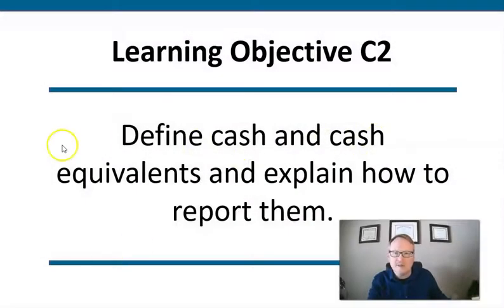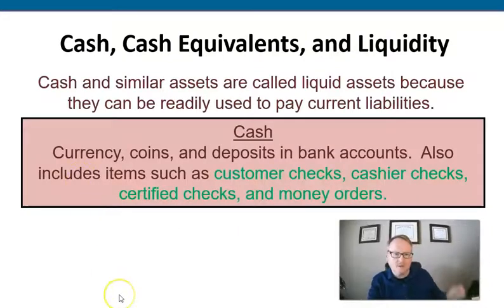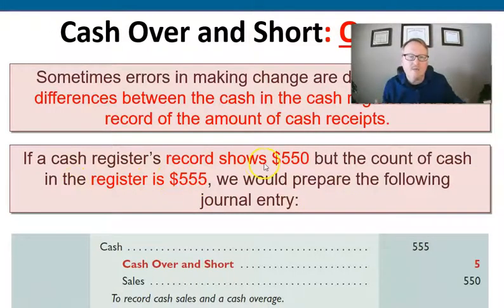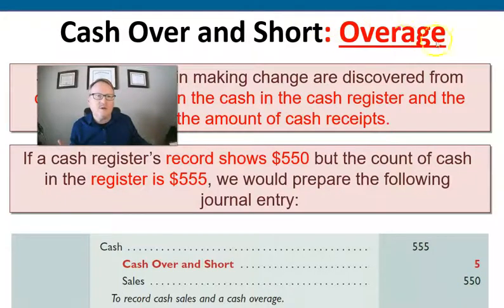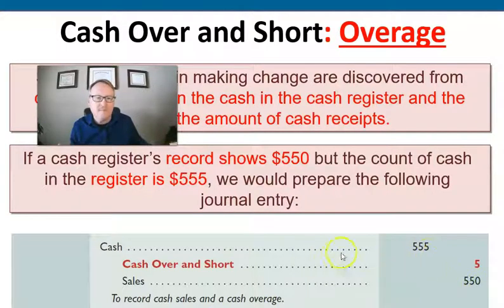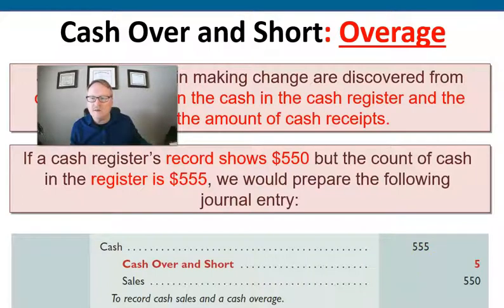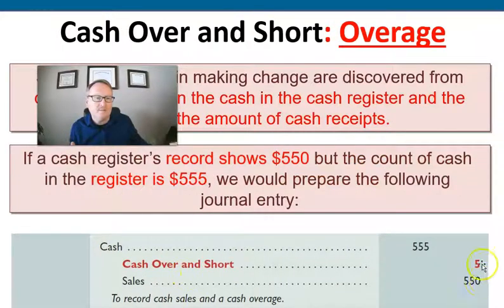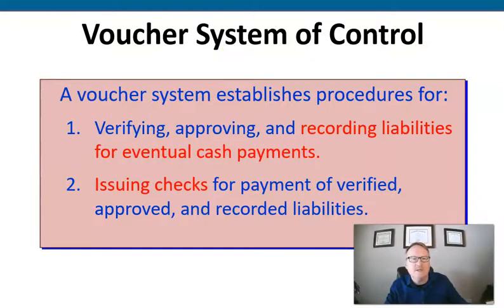What is Cash and Cash Equivalents, Voucher System Internal Controls 2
Internal Controls video 2: Define cash and cash equivalents and explain how to report them.
The Voucher System. Accounts Payable Controls